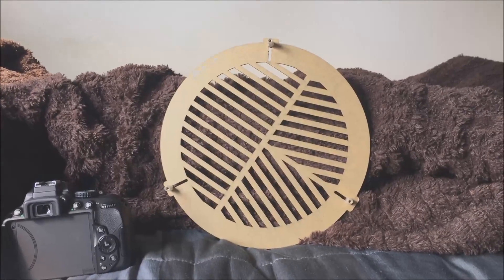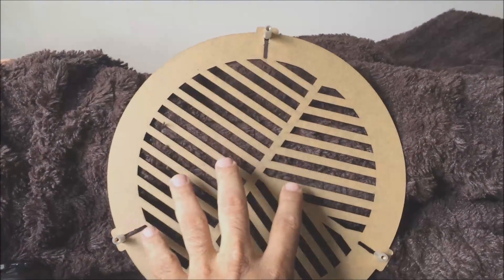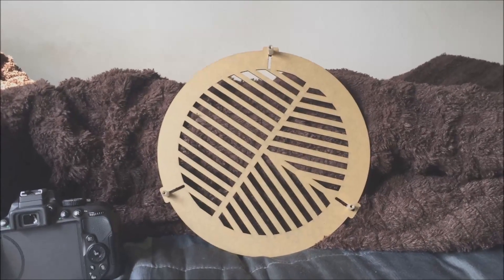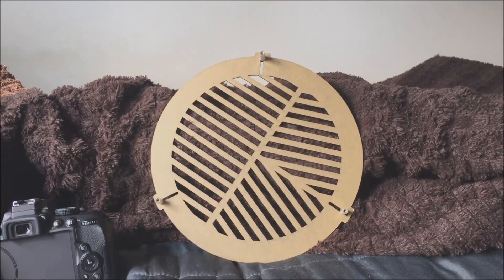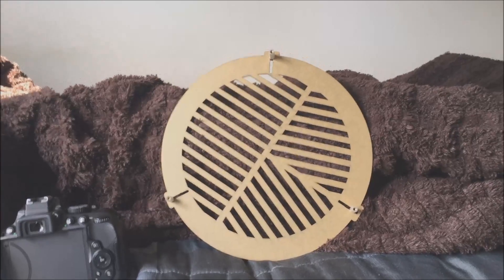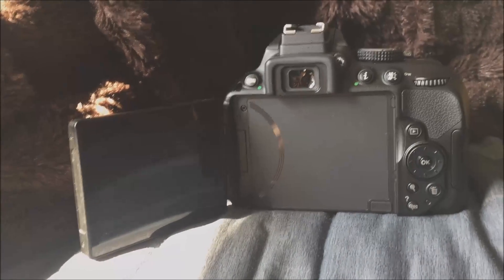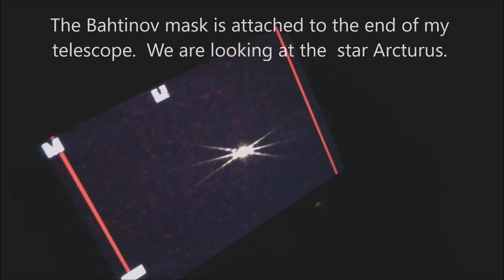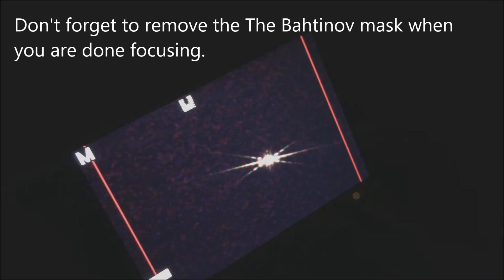Bahtinov Mask to Focus on a Star (Focusing Tips)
Focusing tips:  This is the method I use to focus on stars with my telescope and DSLR.  With the camera mounted to the telescope, I point the telescope to a bright star.  I then place the Bahtinov mask in front of the telescope optical tube. The mask will produce six long angled diffraction spikes on the star. Adjust the telescope's focus so that the central spike appears directly between the other two.